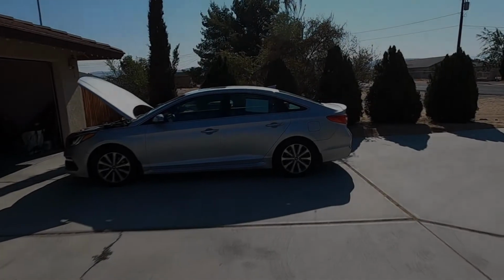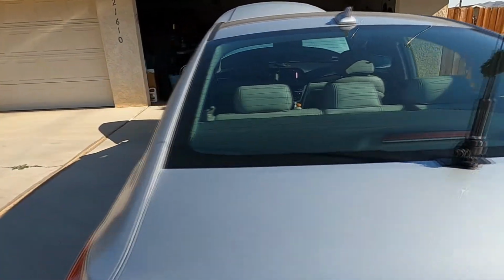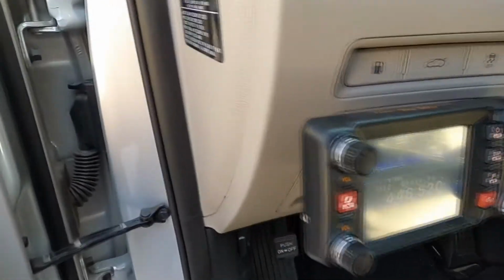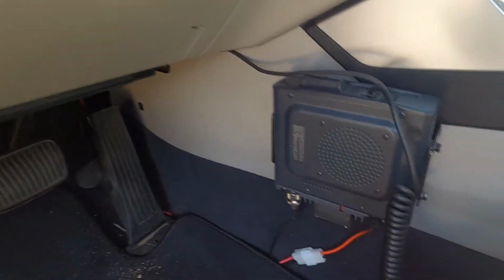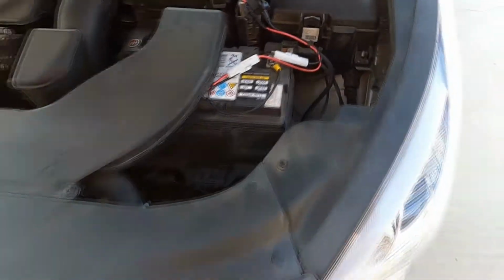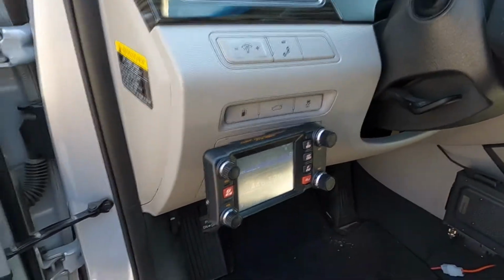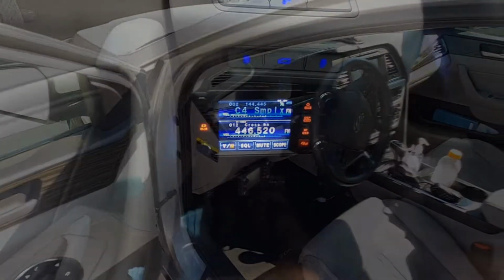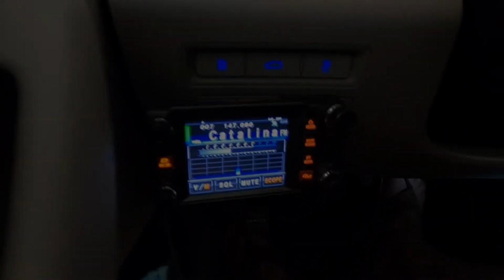Ftm400 installation.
Yeasu "FTM400" mobile installation.